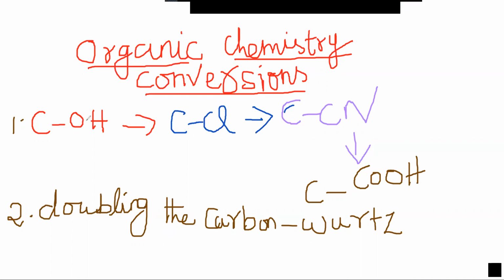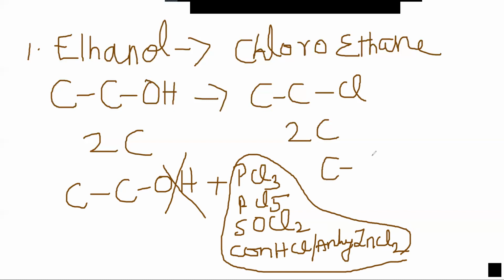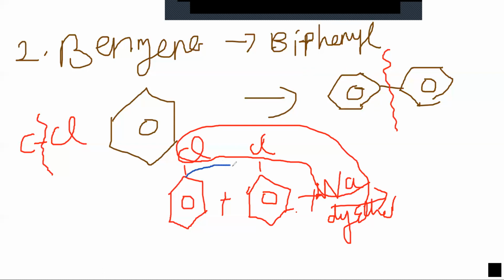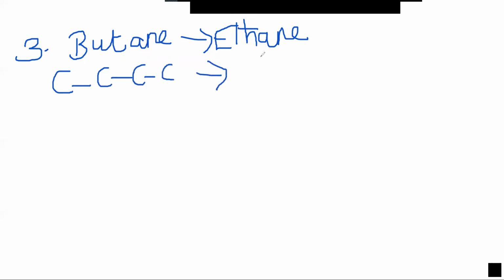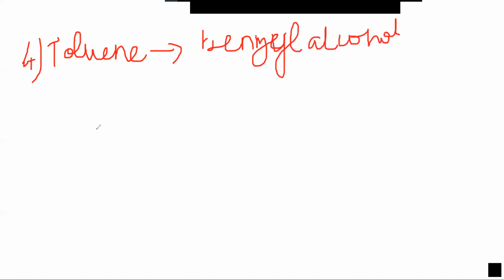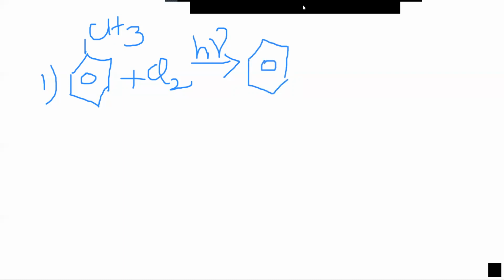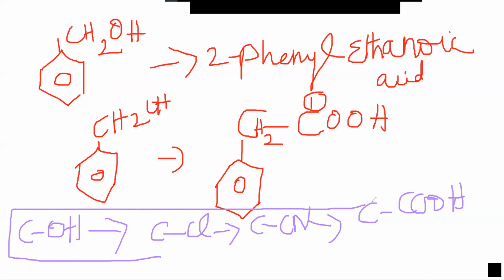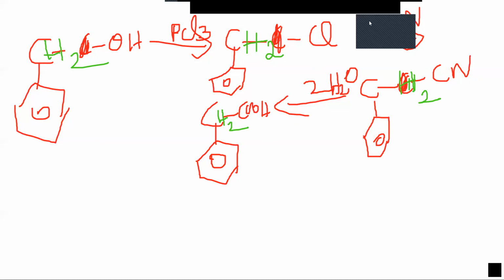organic conversions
super trick to remember organic conversions